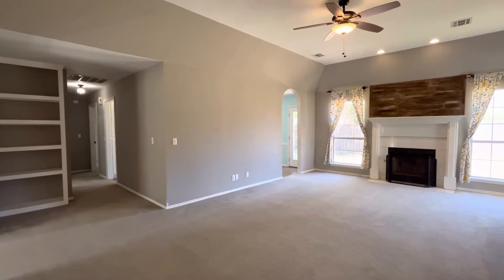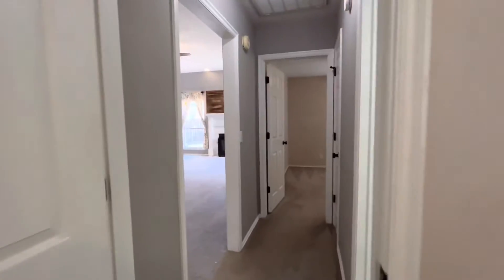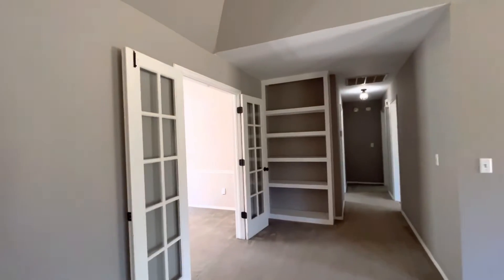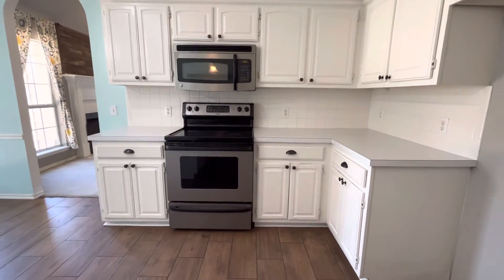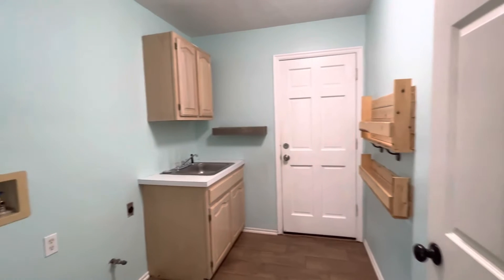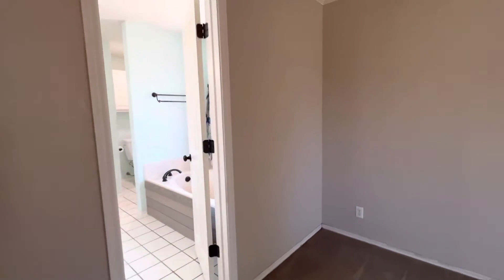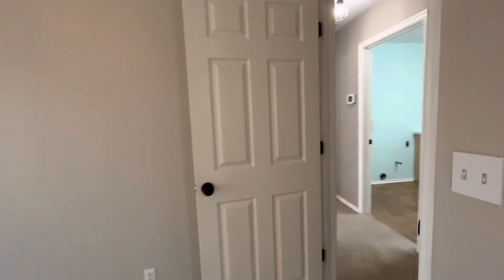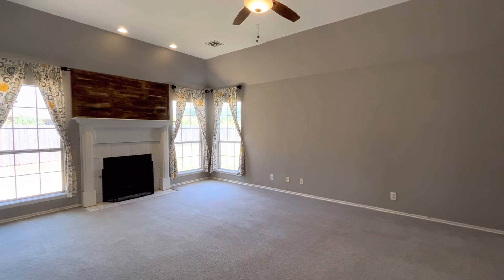12721 E 76th Circle N